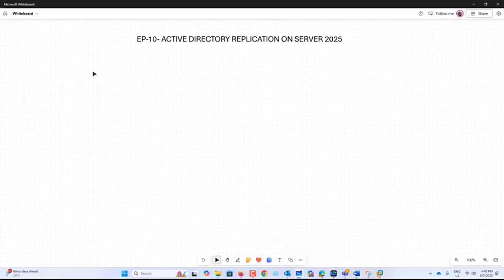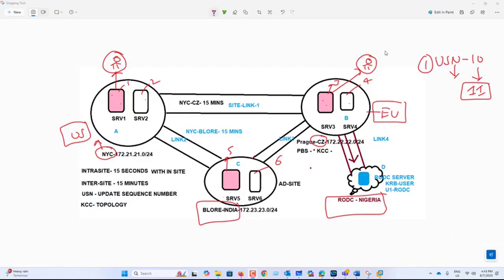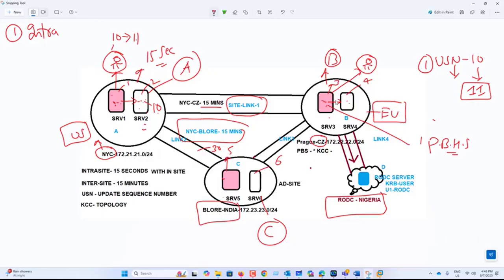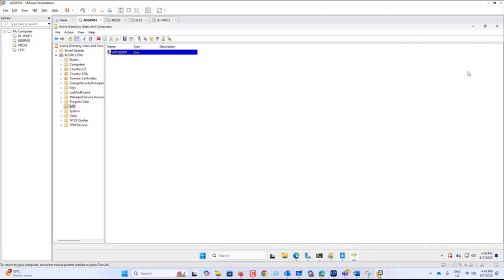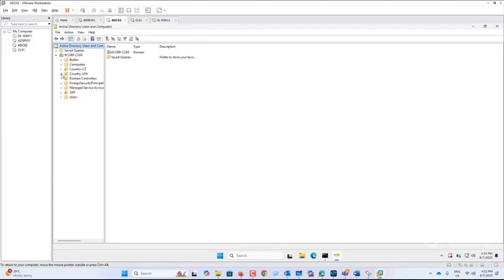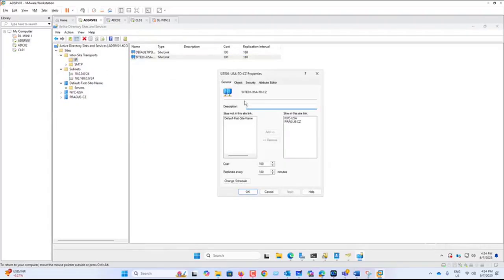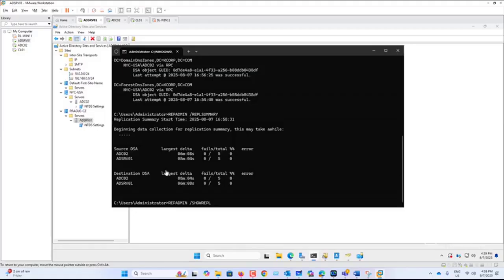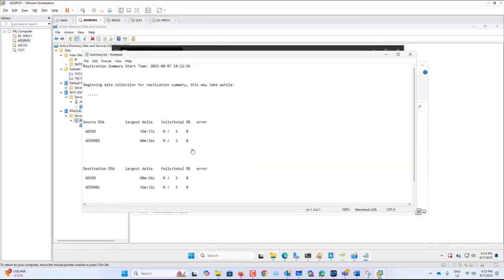Microsoft Trainer with 15 years of experience in IT Industry - Azure , intune , AD... - Vikash Kumar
Expertise:
• Extensive experience in IT support, leadership roles, and IT training.
• Specialized in Microsoft technologies, CompTIA certifications, and cyber security.
Microsoft Skills:
• Windows Server
• Active Directory
• M365 Admin & Security
• Azure IaaS
• Azure Security
• Intune
• Windows 11
Certification Modules:
• AZ-900, AZ-104, AZ-500, AZ-700, AZ-800, AZ-801
• MS-100, MS-500, MD-102, MS-102
CompTIA Skills:
• A+
• Network+
• Security+
• Cloud+
Additional Services:
• Provision of remote labs and Azure logins for students without the need for credit cards.
Experience with Clients:
• Extensive experience working with clients in the UK, US, and EU.